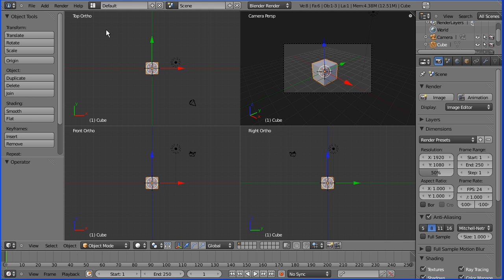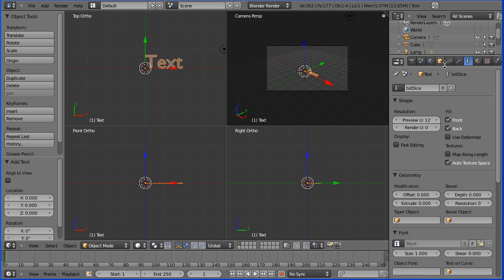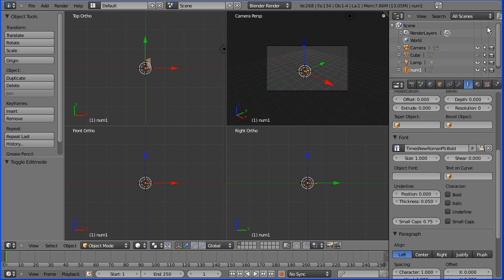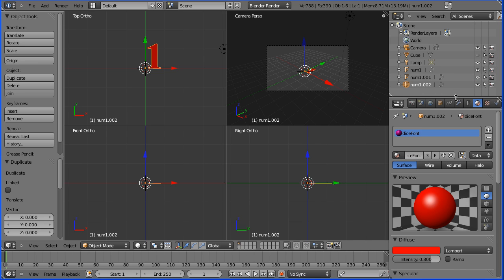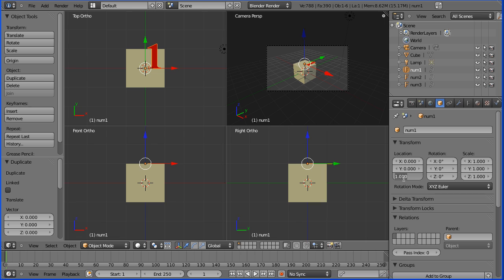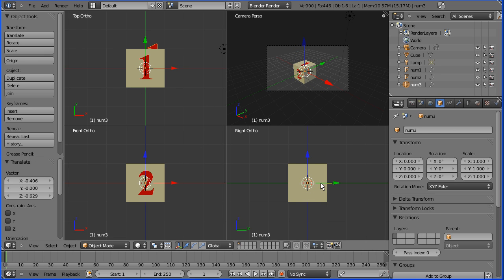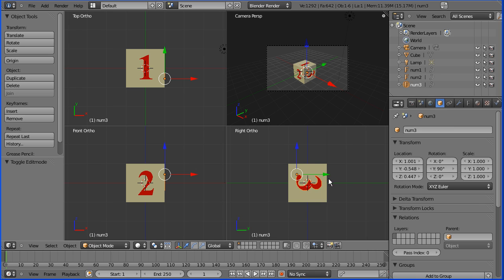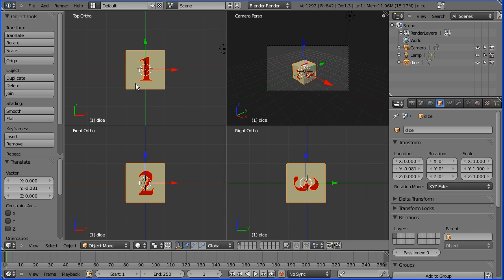Blender 2.5 Tutorial - Adding and editing text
Basic adding and editing text, changing the font and other text properties, creating simple model of a dice (using Blender 2.55, there are some differences in 2.56 but nothing fundamental).

The tutorial also shows how to convert the text to a mesh and then how to join to a mesh to 'flatten' the model to a single object.

For more tutorials and resources go to -